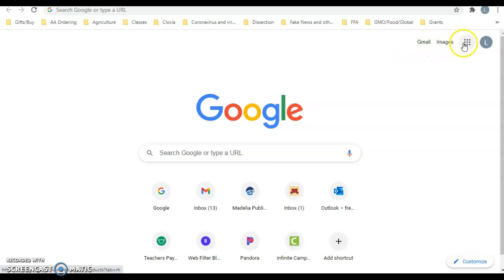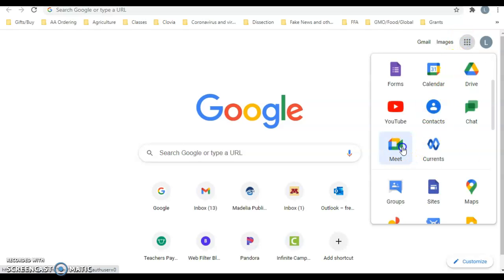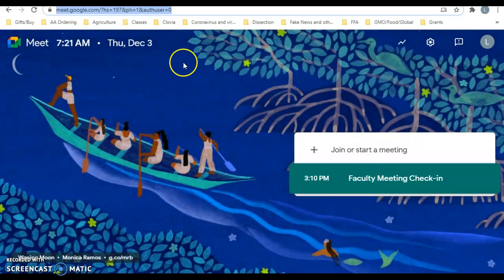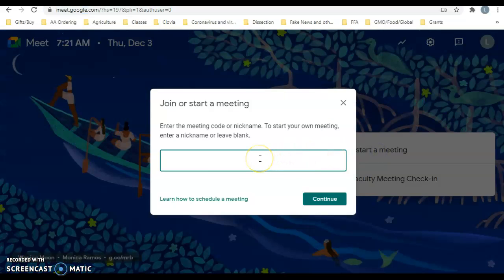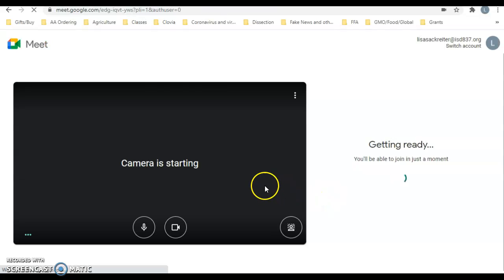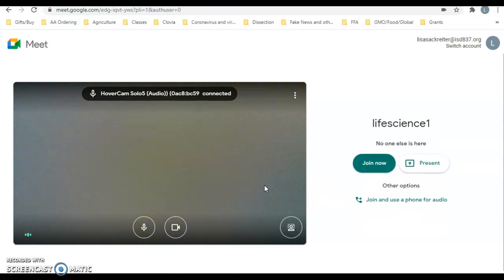How to get on a Google Meet Dec. 3